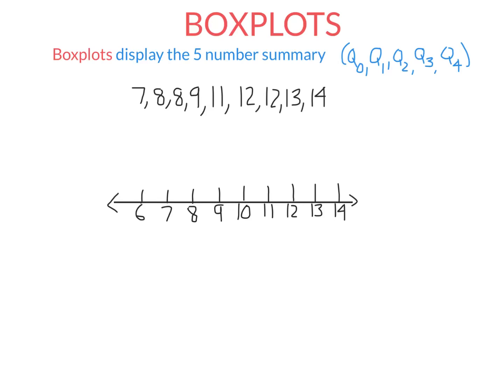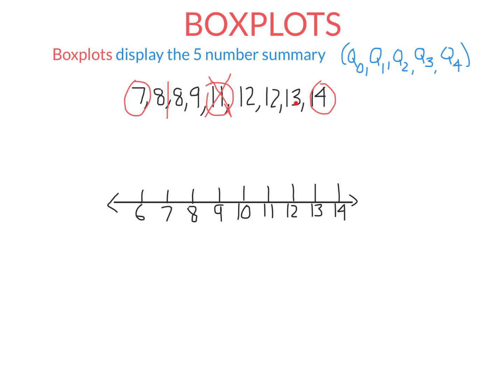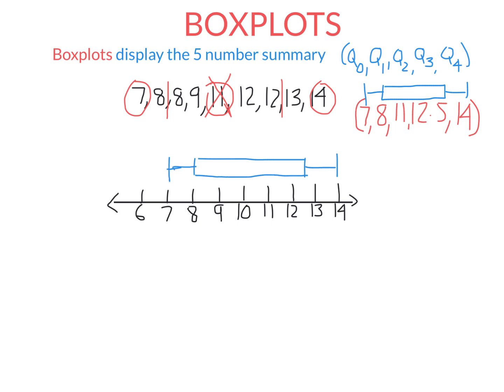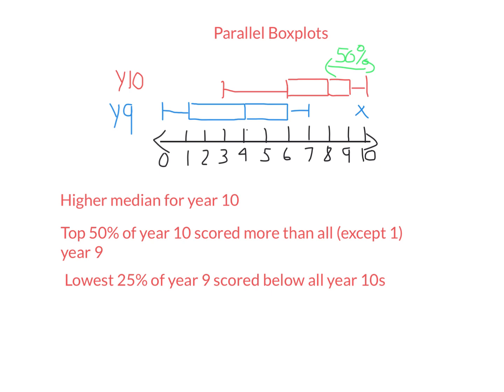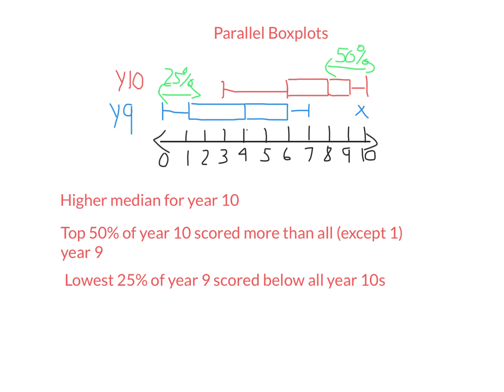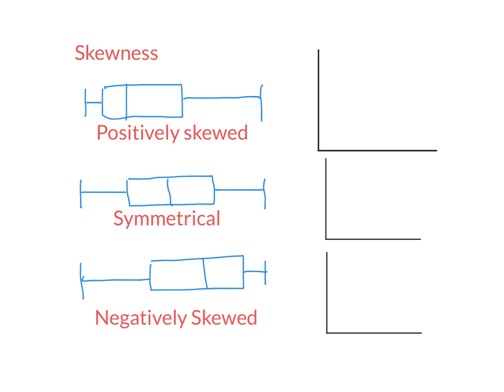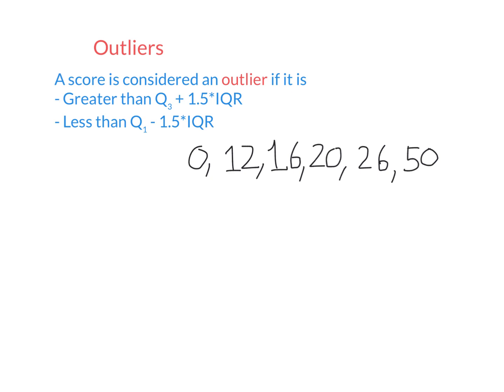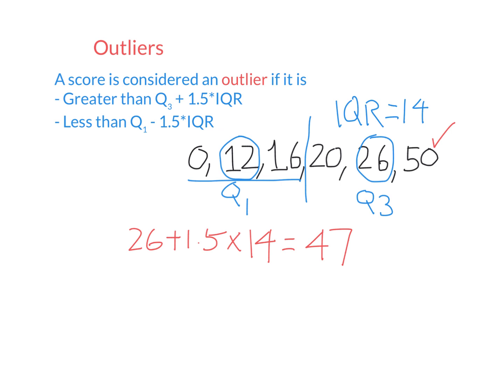18 December 2024